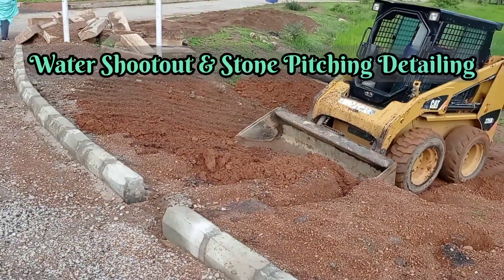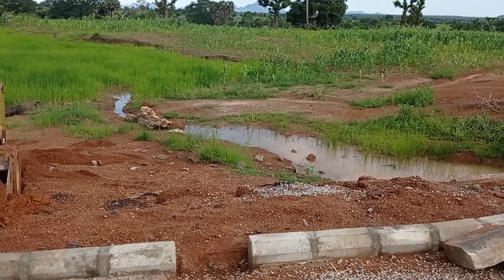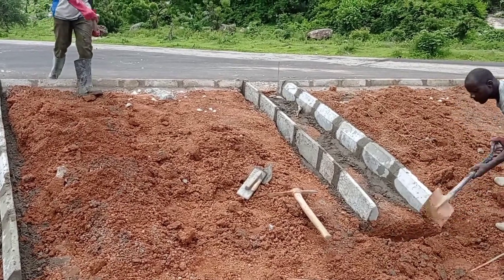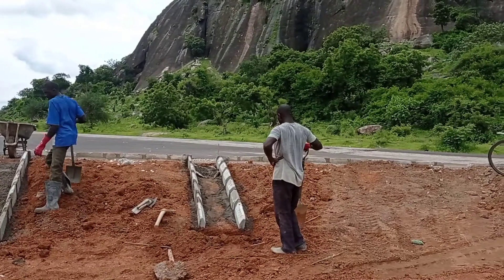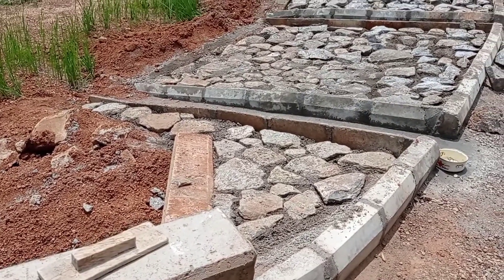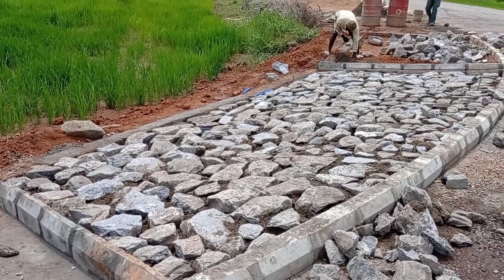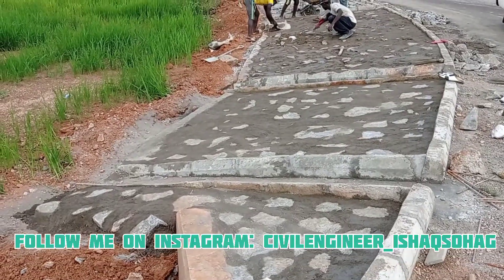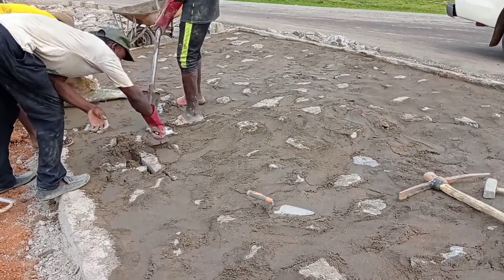Stone Pitching & Water Chute Detailing | Protection of Embankment